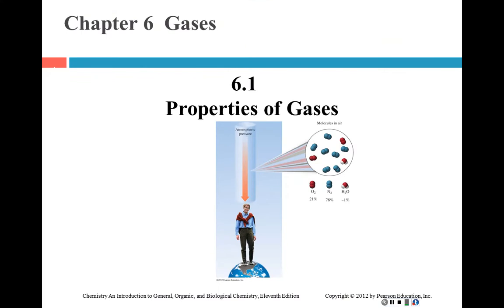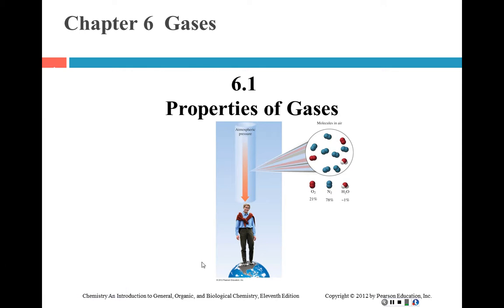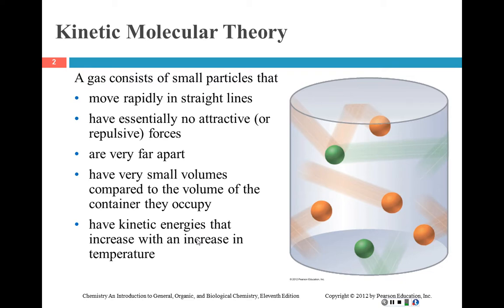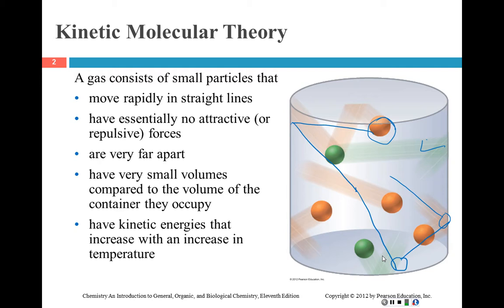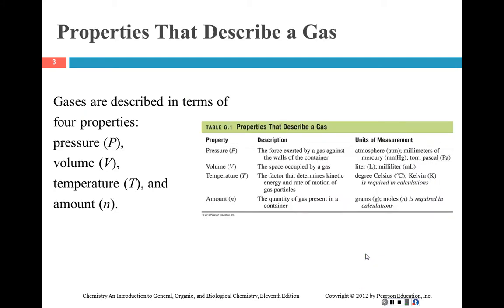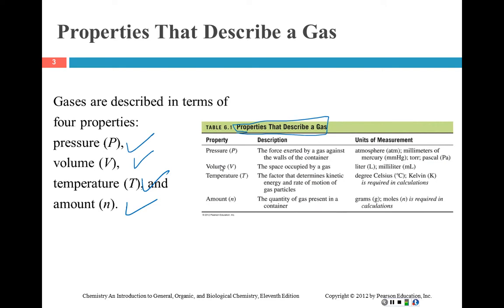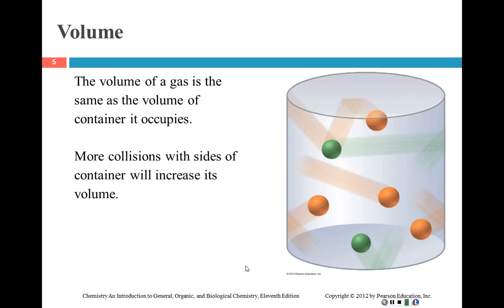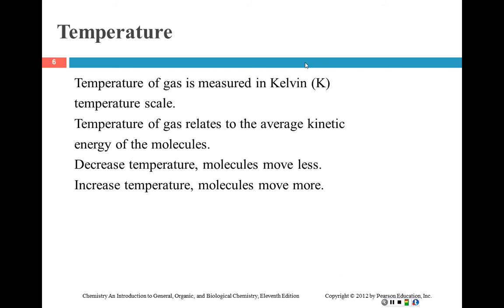Ch 6_1 Properties of Gases